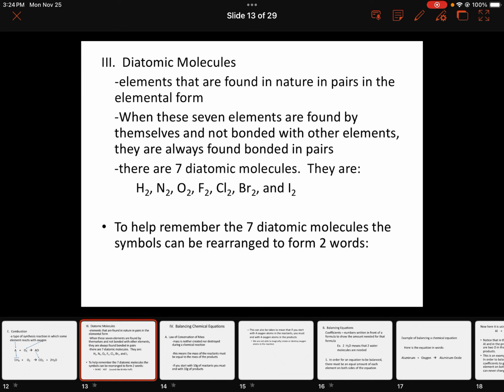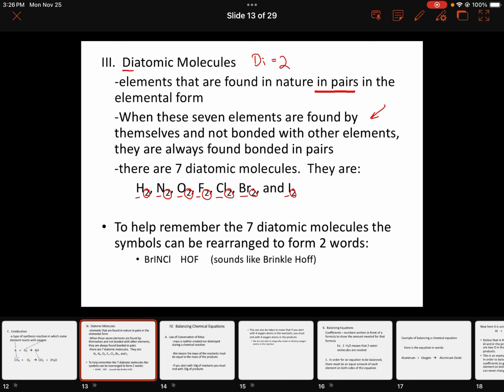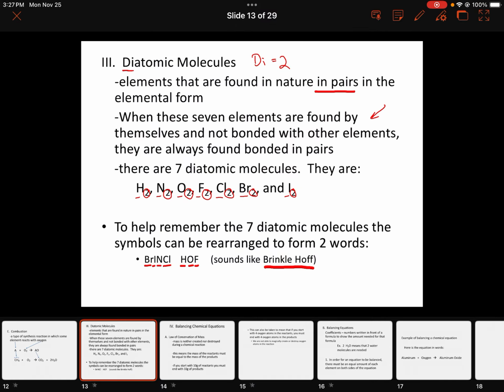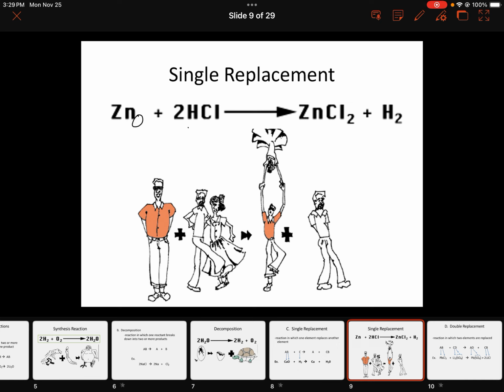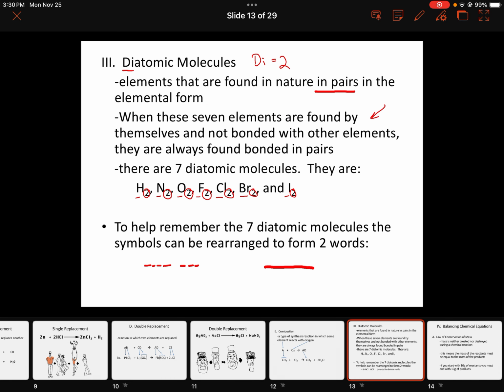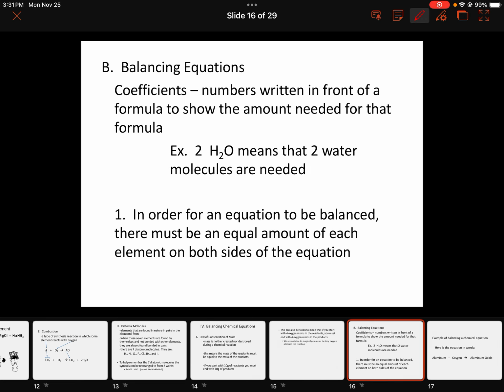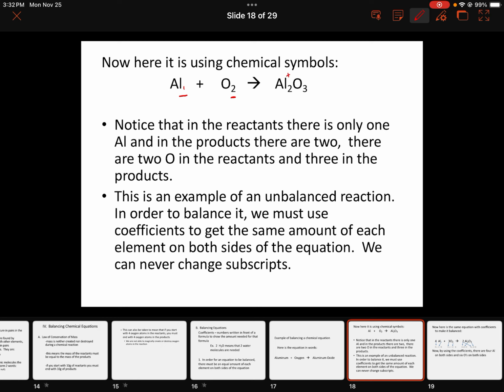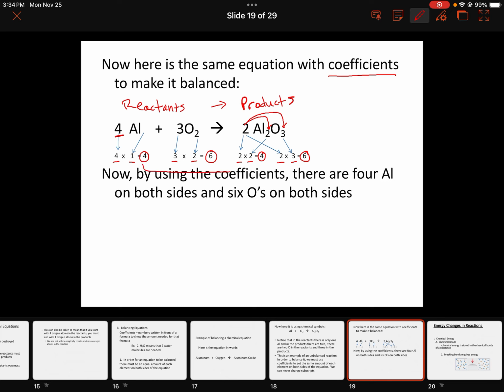Discussion on balancing equations